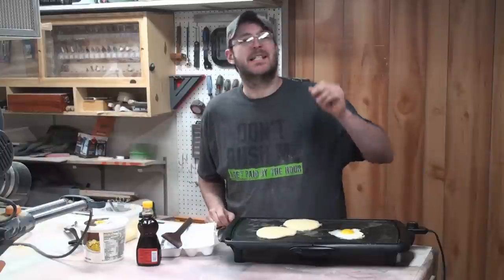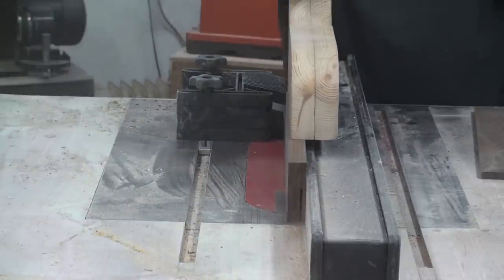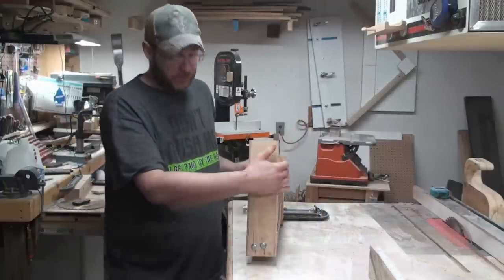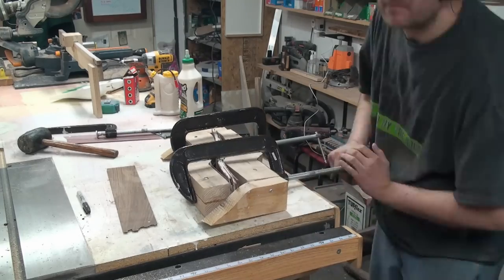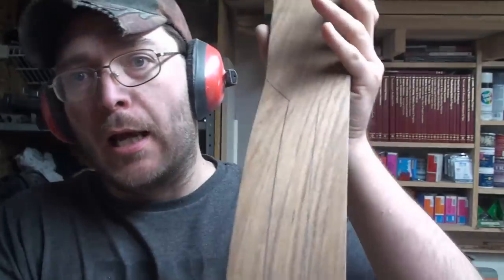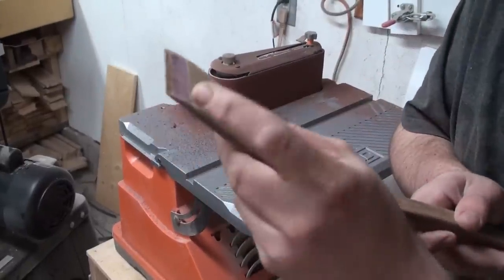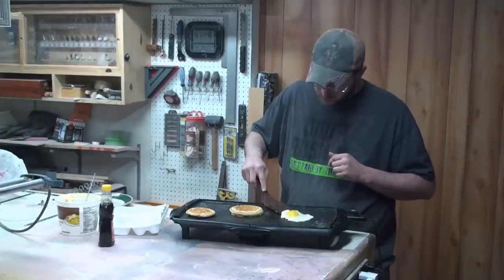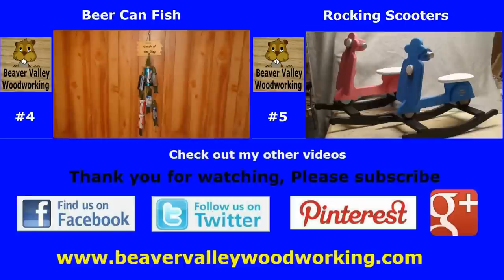Wooden Spatula #18 2015 Kitchen utensil build challenge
Wooden Spatula -
Wooden Spatula I made this project out of purpleheart and shedula. Inspiration for this project was a Christmas gift I got which was a wooden spatula, and that got me to think of how it was build. I was able to figure it out and it was bend lamination. Granted it wasn't as fancy as the one I got for a gift but  it gets the job done.

   -2015 Kitchen Utensil Challenge-